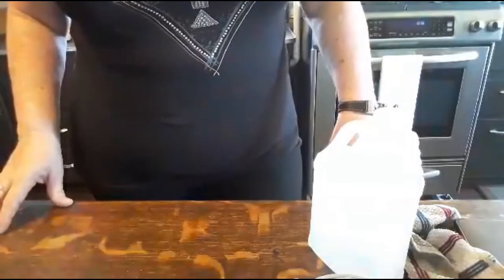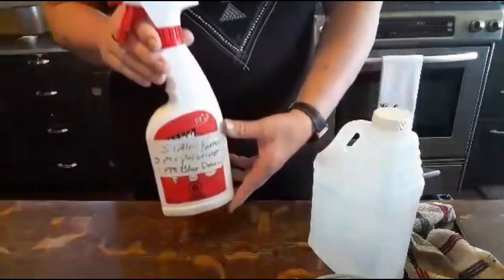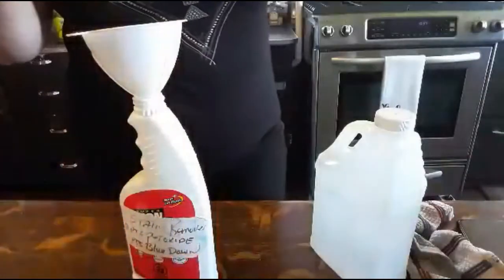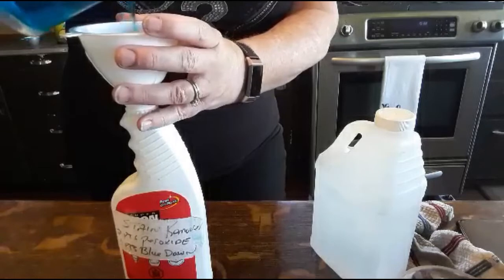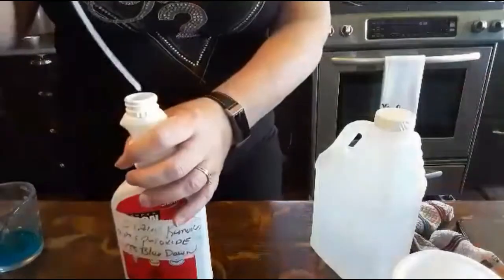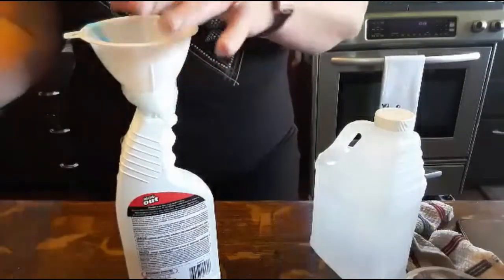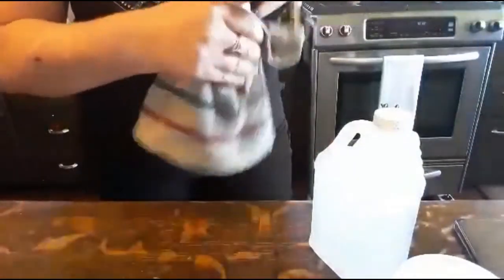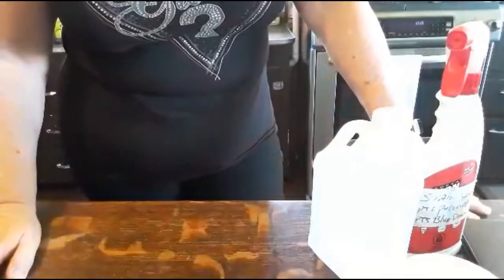DIY Stain Remover. Takes out just about everything, even old stains.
This  DIY stain remover is made from items you most likely have in your cupboards. It's quick and easy. It will save you money and lasts a long time.
Spray stains liberally. you can let soak ahead for tough stains or just before you wash for lighter or fresh stains. I hope you enjoyed the video. I look forward to hearing how you like it.